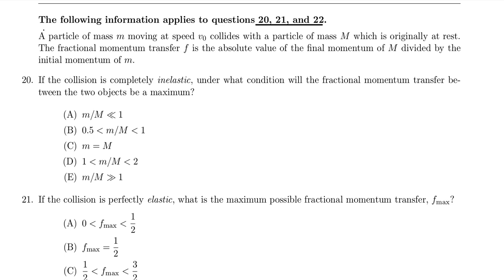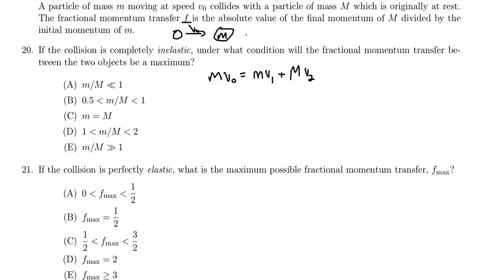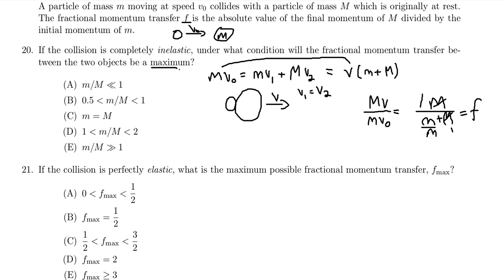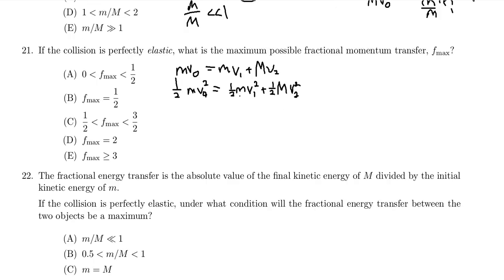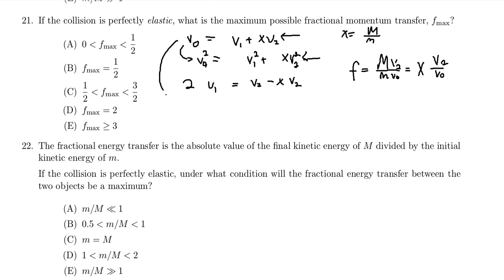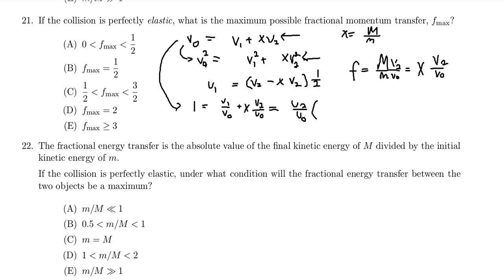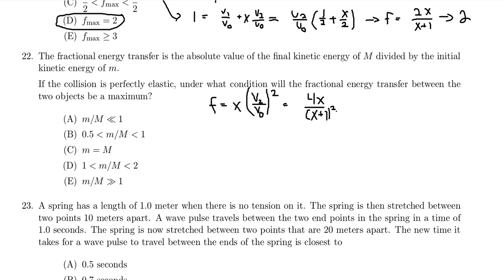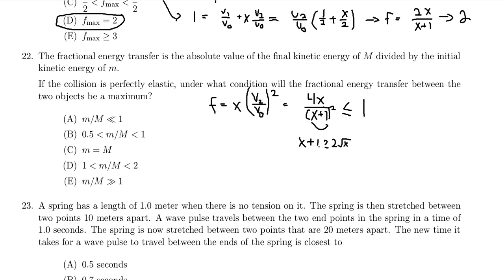F = ma 2017, Problems 20-22: Colliding Particles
3 for 1! All about collisions, conservation of momentum, and non-calculus optimization.